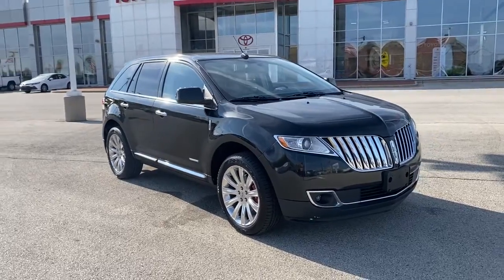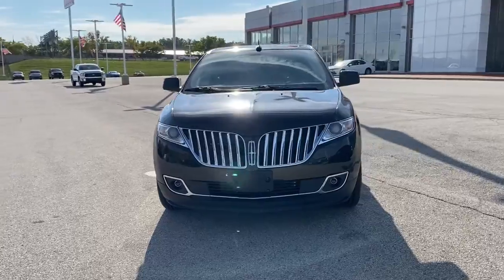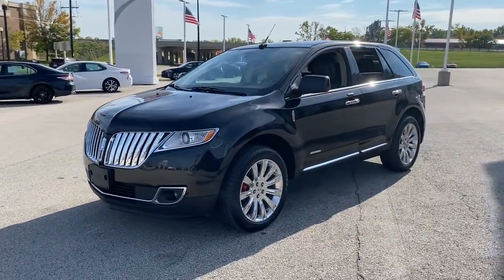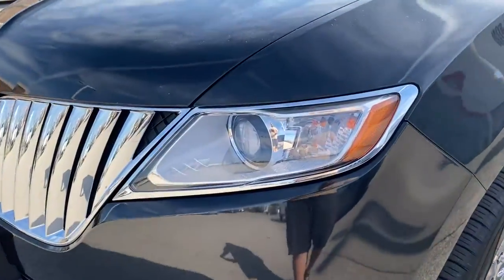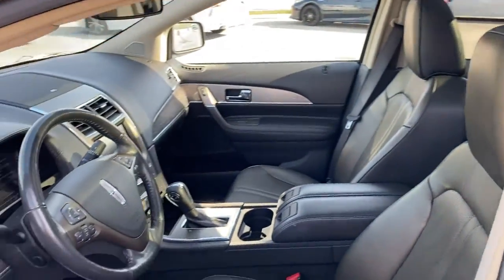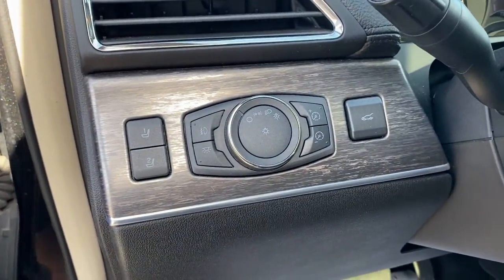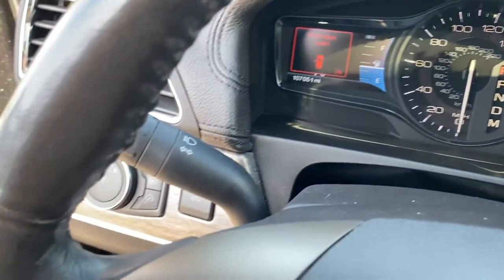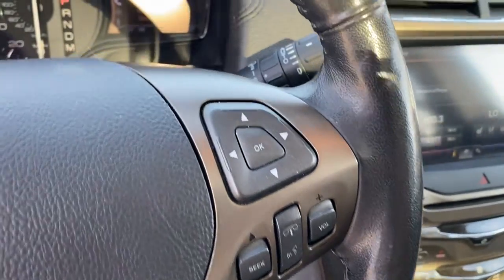2011 Lincoln MKX Green Bay, Appleton, Oshkosh, De Pere, Kaukauna WI 48678C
Black Used 2011 Lincoln MKX available in Green Bay, Wisconsin at Le Mieux Toyota and Son. Servicing the Appleton, Oshkosh, De Pere, Kaukauna, WI area.

Black 2011 Lincoln MKX AWD 6-Speed Automatic with Select-Shift 3.7L V6 Ti-VCT 24V 3.7L V6 Ti-VCT 24V 6-Speed Automatic with Select-Shift AWD Black.Odometer is 21660 miles below market average!Awards:* 2011 IIHS Top Safety Pick (built after 2/11)Reviews:* You may like the 2011 Lincoln MKX if you like to balance luxury and an impressive range of standard equipment with a reasonable price point. Even a standard MKX comes loaded with both convenience and safety features like the MyLincoln Touch multimedia interface or Lincolns Personal Safety System with dual-stage front airbags and front safety belt pretensioners and the Safety Canopy System with rollover-sensing capability and side curtain airbags. Source: KBB.com* Lots of standard features; ample passenger space; innovative technology; comfortable and quiet ride. Source: Edmunds